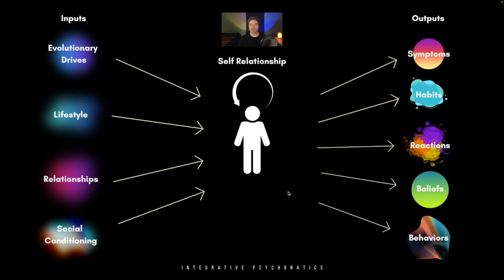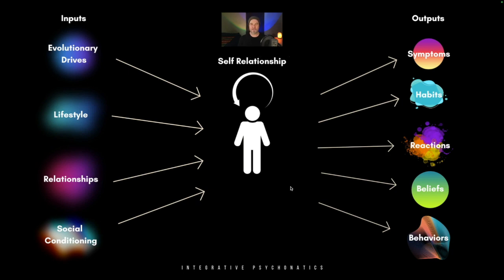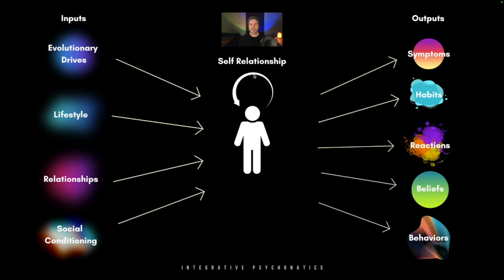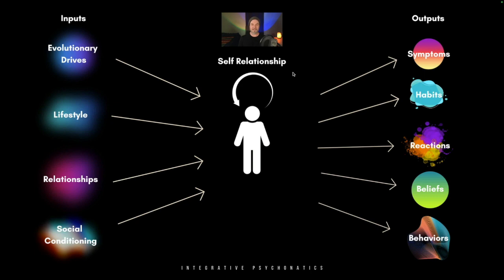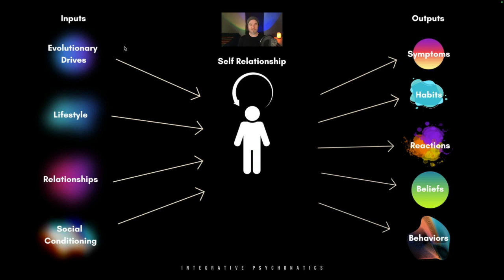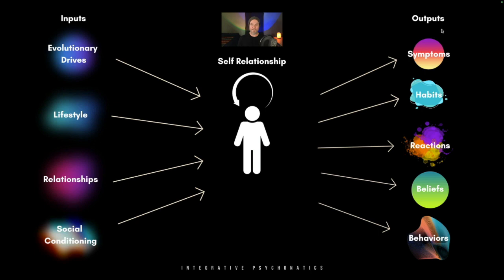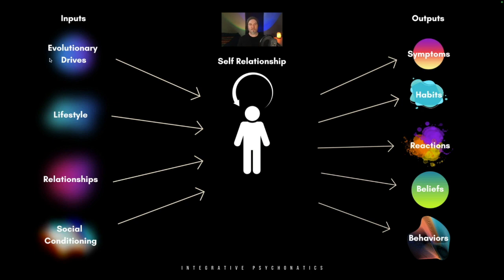Heal Your Inner Child & Boost Self-Love: The Inputs & Outputs Model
Do you struggle with negative thoughts, limiting beliefs, or unhealthy habits?  This video explores a powerful self-healing model to understand why these issues arise and how to finally move forward.

In this video, you'll learn:

- The surprising connection between your childhood experiences and your present self
- How to identify your wounds and limiting beliefs
- The concept of self-relationship and its role in healing
- Practical steps to improve your self-love and overall well-being

This video is perfect for you if:
- You're interested in how to find the leverage point for personal transformation
- You want to understand the root of negative emotions or behaviors

In this video, I'll introduce the Inputs & Outputs Model, a simple but powerful framework to understand your life experiences.  We'll explore how your  evolutionary drives, lifestyle choices, relationships, and social conditioning shape your self-perception, behaviors, and emotional state.

The key takeaway?  Your self-relationship is the crucial element for healing and transformation. By learning to relate to yourself with compassion and kindness, you can rewrite your inner narrative and experience lasting positive change.

Ready to finally break free from negativity and embrace self-love? Watch this video now!

Did this video give you a new perspective on self-love?  What are your biggest challenges on your journey to self-love?

Timestamps:
00:00-01:20 Intro
01:21-22:38 Input, Self, Output model

RELEVANT LINKS